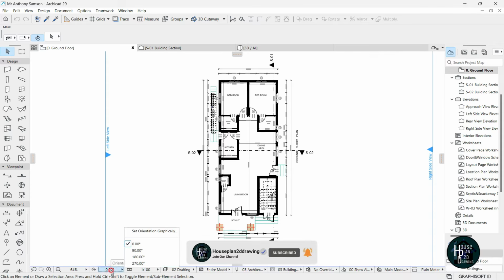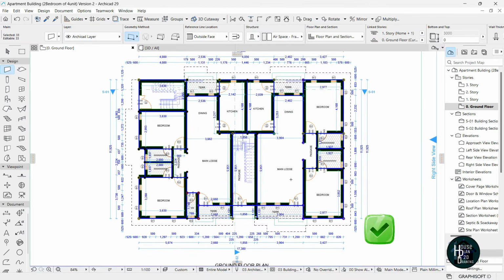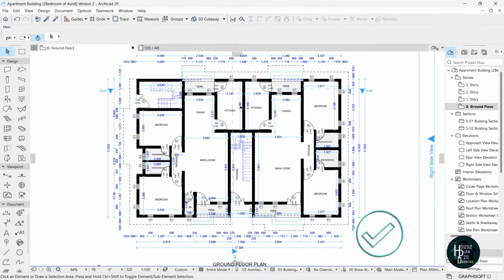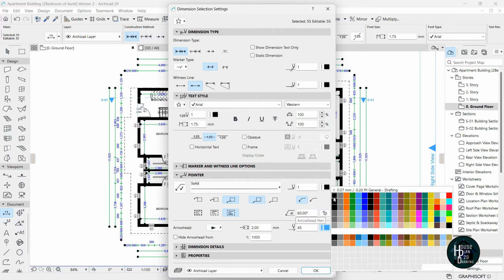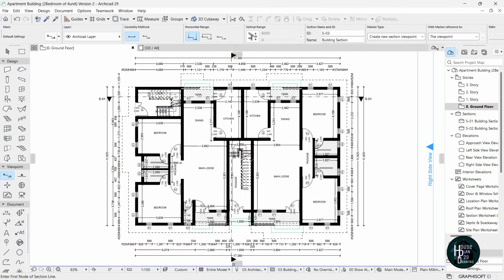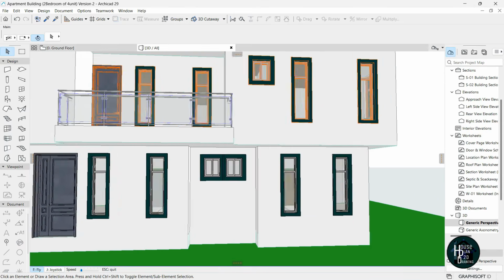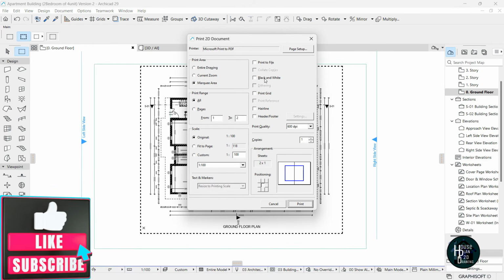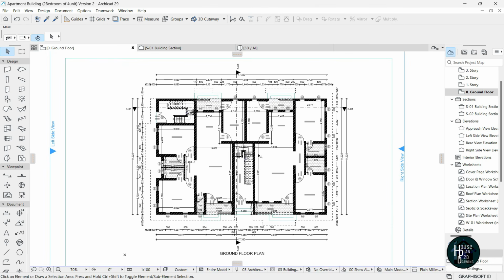How To Override Floor Plan Settings in Archicad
In this video, I’ll show you how to override floor plan settings in Archicad — a simple but powerful feature that helps you control how elements appear in your drawings. You’ll learn how to adjust display options, customize cut fills, and improve the clarity of your floor plans for presentation or documentation.

Whether you’re a beginner or an advanced Archicad user, this tutorial will help you get more control over your project views and create clean, professional drawings.

🔹 What You’ll Learn:

How to override floor plan display for selected elements
-Override Walls
-Override Windows
-Override Doors
-Override Stairs
-Override Railings
-Override Slabs
-Override Pillars
-Override Dimensions
-Override Sections

📌 Software Used: Archicad (any recent version, e.g., Archicad 25–29)